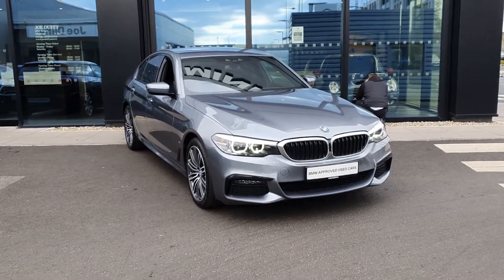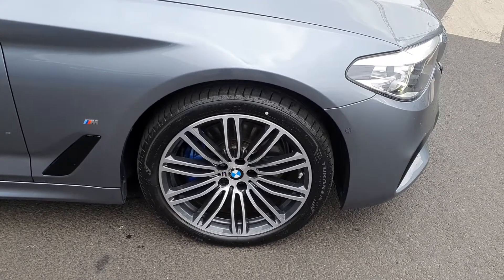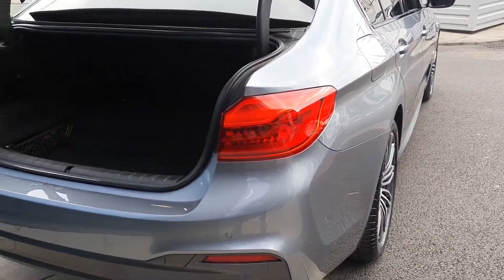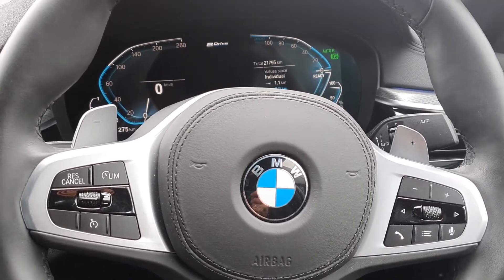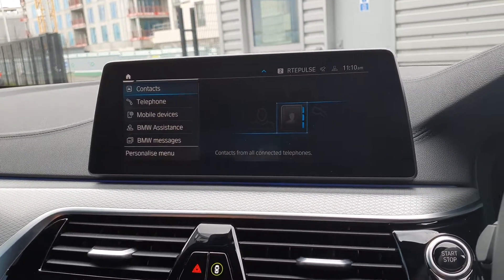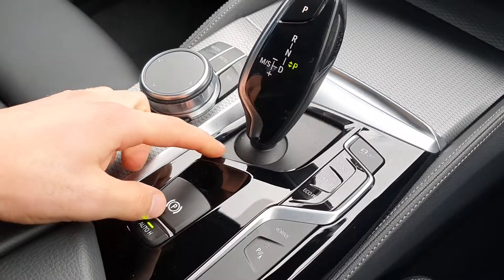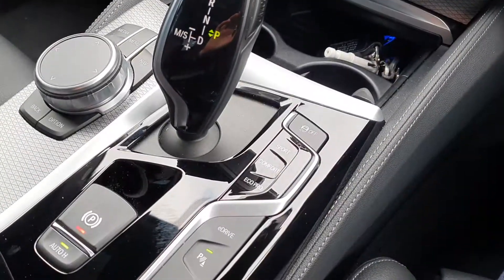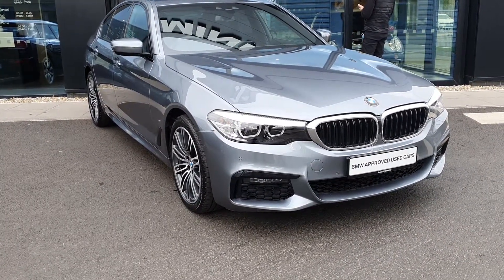LB69ULF - 2019 BMW 5 Series 530e M Sport iPerformance Saloon 43,000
Here is a video of our LB69ULF - 2019 BMW 5 Series 530e M Sport iPerformance Saloon 43,000. Please contact SALESMAN NAME to arrange a test drive today. Joe Duffy BMW 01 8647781